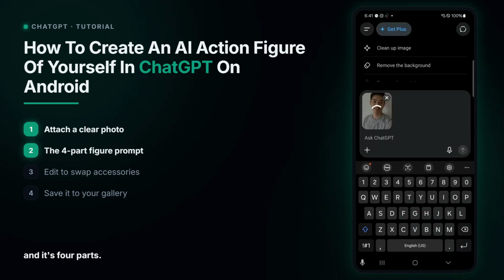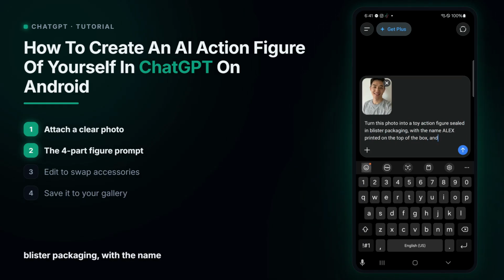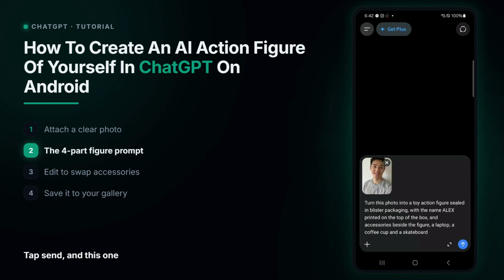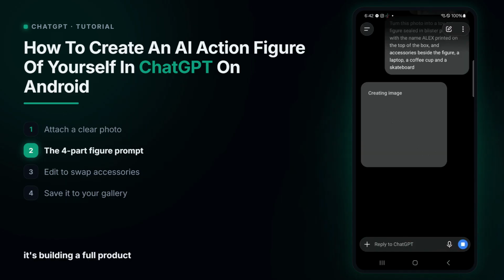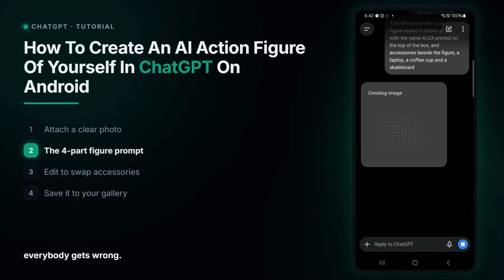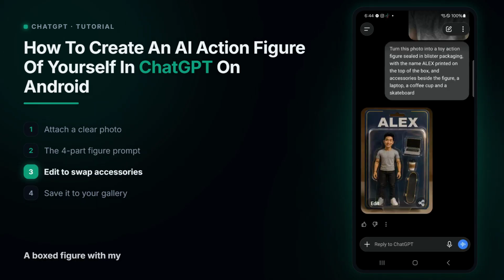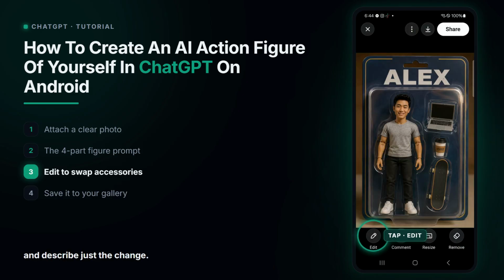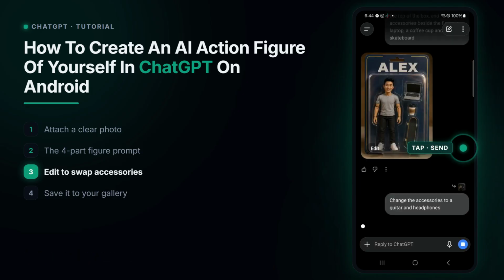How To Create An AI Action Figure Of Yourself In ChatGPT On Android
The action figure trend — turning yourself into a boxed toy with your own little accessories — is one
of the easiest things ChatGPT does, and the whole thing works on your phone for free. The only reason
people get bad results is the prompt, so this step-by-step Android tutorial gives you the exact one.

⏱ Timestamps
0:00 Intro — tap + and pick your photo
0:31 Attach it and type the four-part prompt
1:03 Send — and the mistake everybody makes
1:26 Change the accessories without starting over
1:53 Save it to your gallery (+ one warning)
2:15 Quick recap

Use a clear photo of yourself: face to camera, decent light, nothing across your face.
Tap the + on the left of the message box → Photos → tap your picture → Add.

The four-part prompt:
1. What to make — a toy action figure
2. The packaging — sealed in blister packaging
3. The name on the box — your name
4. Your accessories — three things you're actually known for

Exact prompt used in the video:
"Turn this photo into a toy action figure sealed in blister packaging, with the name ALEX printed on
the top of the box, and accessories beside the figure, a laptop, a coffee cup and a skateboard"

It takes about forty seconds because it's building a full product photo.

The mistake everybody makes: typing "make me an action figure" and getting a random toy in a plain
box with nothing beside it. The accessories are the whole joke — that's what makes it yours.

To change something, don't start again. Tap the image → Edit → describe only the change
("change the accessories to a guitar and headphones"). It keeps the same figure and box.

To keep it: tap the image, then Save at the top — it lands in your gallery ready to post.

⚠ One warning: only do this with photos of yourself. Making a toy out of someone else's face without
asking is not a great look, and it will get you reported.